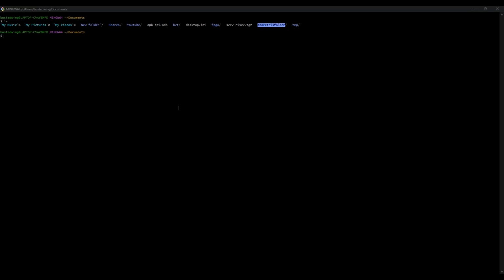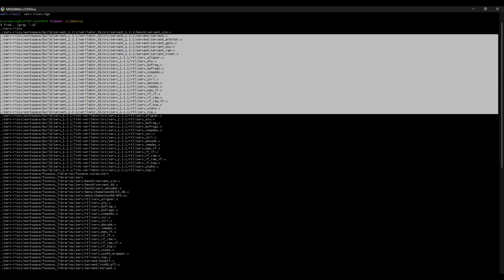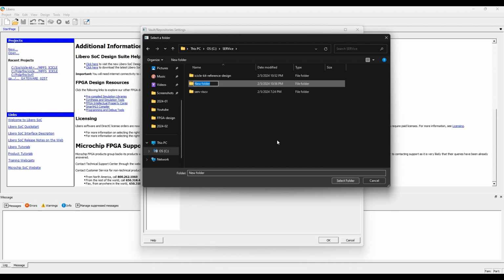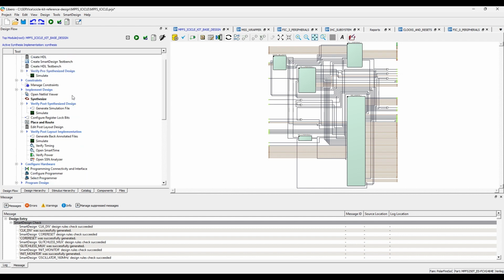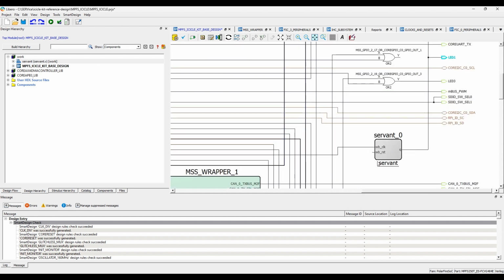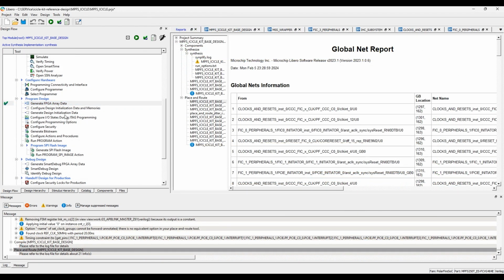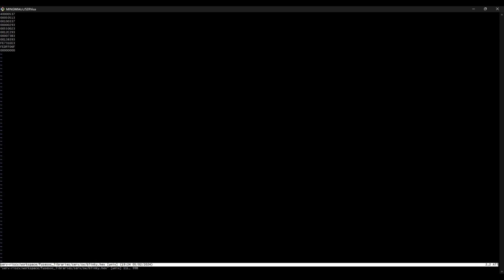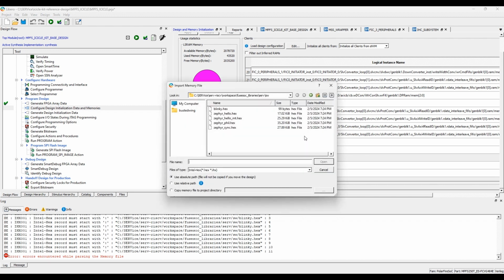Run RISC-V Processor on FPGA - Part 2 Synthesis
Run the RISC-V SERV processor on the Polarfire Icicle Development Board by Microchip. This is part 2 of a multi-part series.

Part 1 - Get the SERV and SERVANT verilog from GitHub using the FUSESOC build tool. Run Blinky simulation to make sure it works. I blast through this section.

Part 2 - Build the Icicle Reference Design and then instantiate the SERVANT/SERV RISC-V processor. Connect SERVANT/SERV to the FPGA LED outputs. And then complete the synthesis. The synthesis is successful, but we can't get Libero to assign a HEX file to the SERVANT's instruction memory. It turns out there are two problems. Problem 1 is that synthesis partitioned the 32-bit memory into four 8-bit memories, and we have a 32-bit HEX file. Problem 2 is that Libero wants an Intel HEX file and the blinky.hex file is not an Intel HEX file.

Part 3 - We have a few ideas on how to deal with he blinky.hex file issue. Hopefully one of these ideas work, so that we we can complete synthesis and download to the Icicle Dev Board.